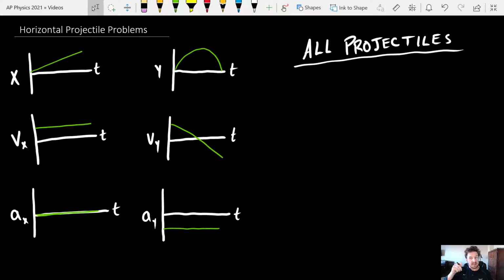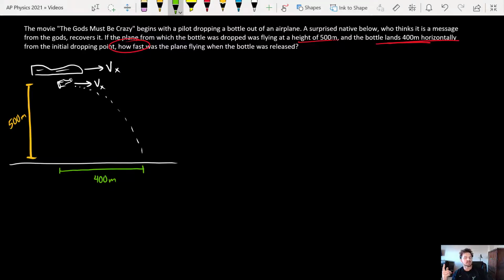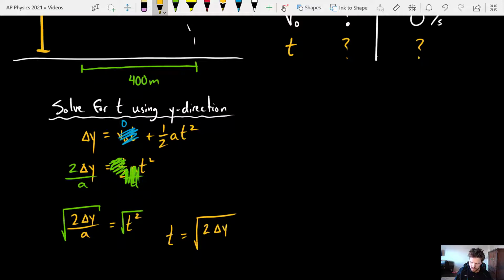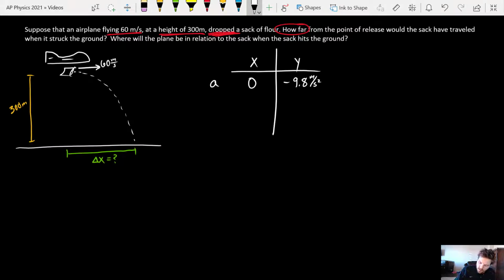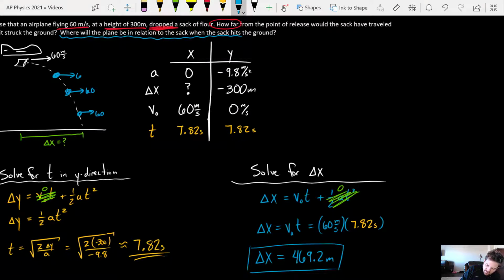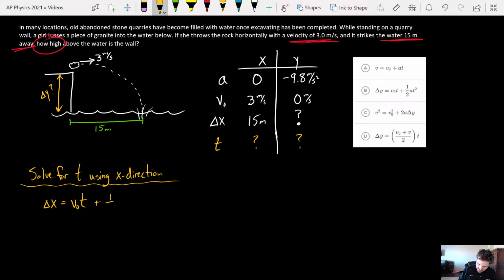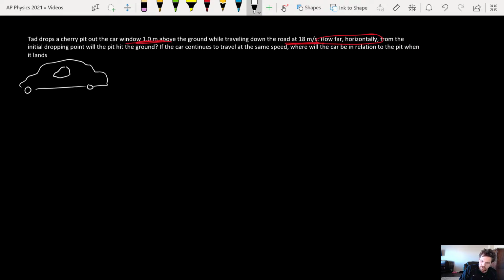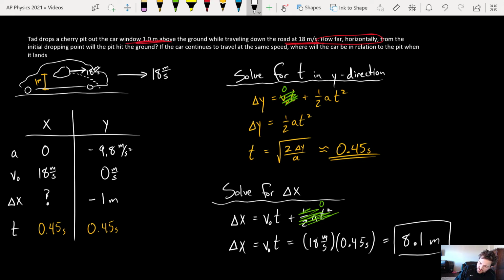Solving Horizontal Motion Problems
Just some good ol' fashioned examples of solving horizontal projectile problems.
0:00 intro
3:29 Example 1
13:40 Example 2
21:35 Example 3
30:16 Example 4